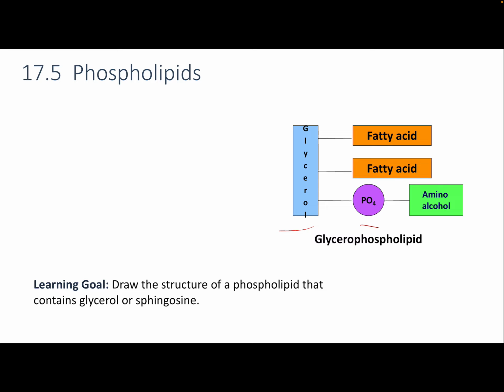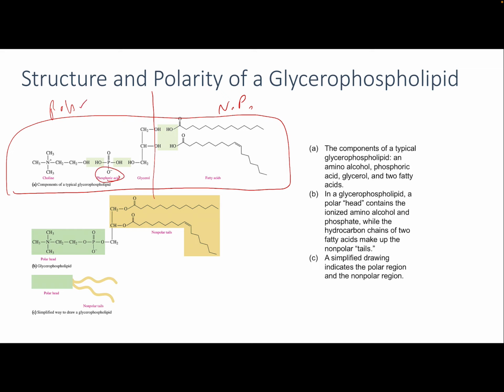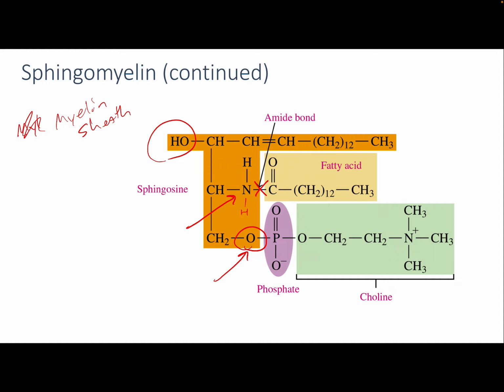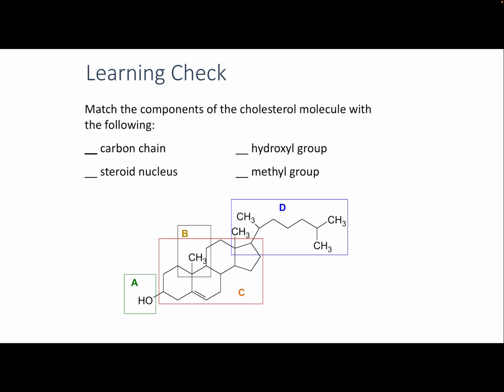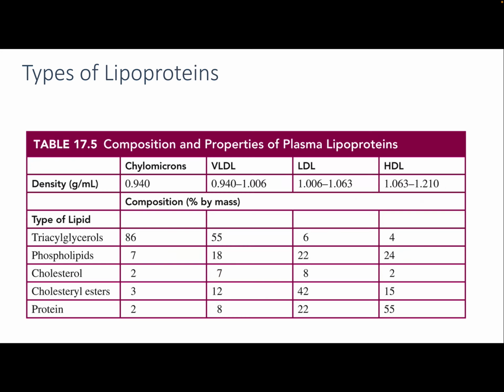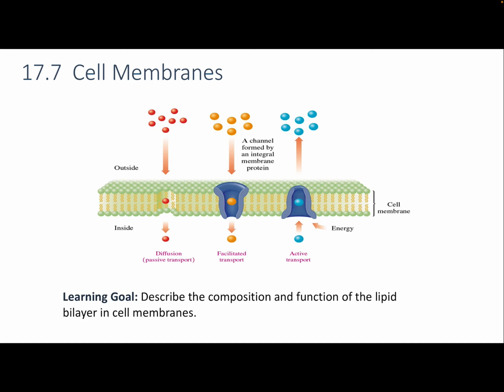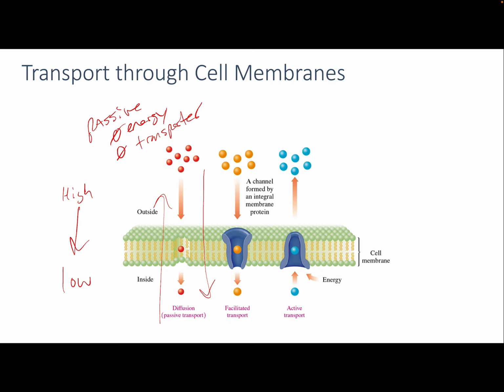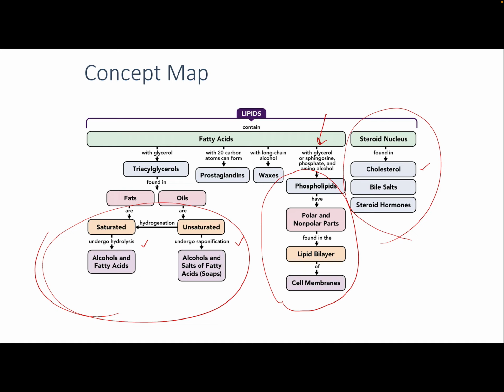Lecture Video - Chapter 17 - Lipids Part 3